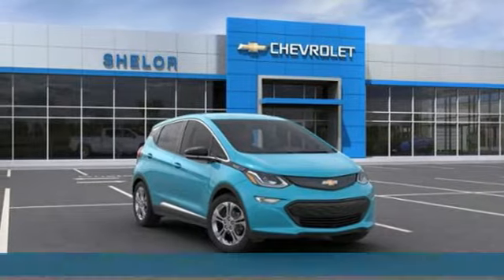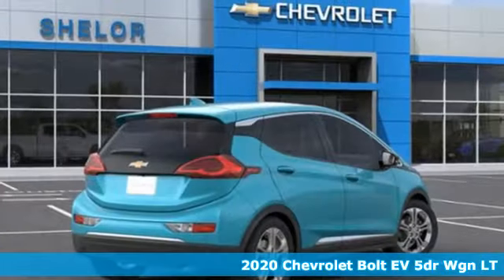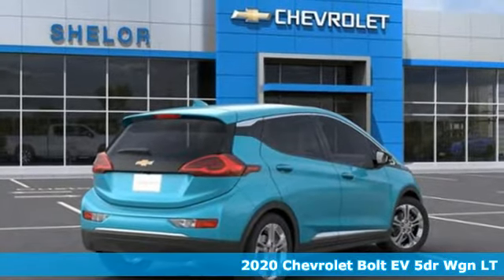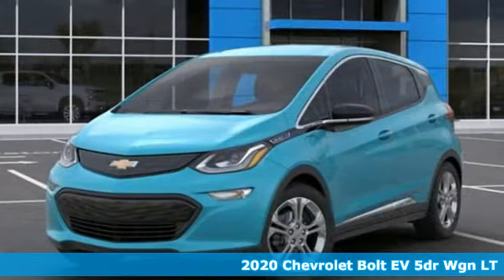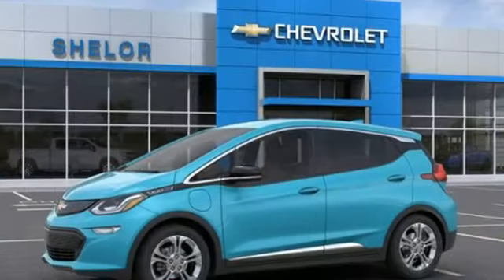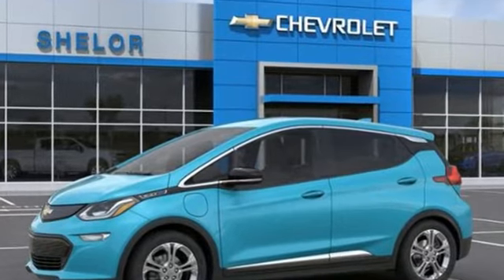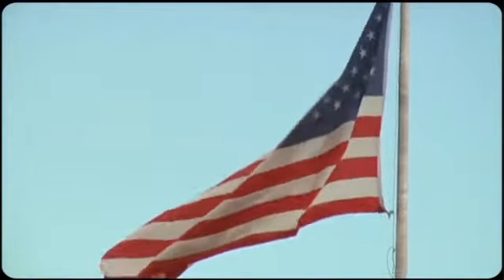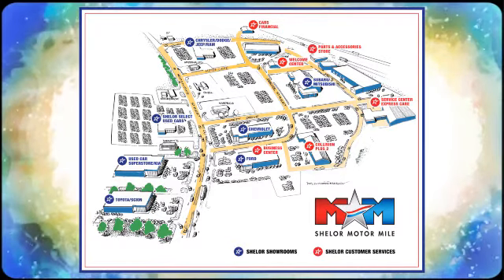New 2020 Chevrolet Bolt EV Christiansburg VA Blacksburg, VA CV200625 - SOLD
Year: 2020
Make: Chevrolet
Model: Bolt EV
Trim: Station Wagon
Engine: 0.0L Electric Motor
Transmission: 1-Speed A/T
Color: OASIS BLUE
Interior: DARK GALVANIZED/SKY COOL GRAY
Stock #: CV200625
VIN: 1G1FY6S08L4148843
LT trim, OASIS BLUE exterior and DARK GALVANIZED/SKY COOL GRAY interior. Onboard Communications System, WiFi Hotspot, AUDIO SYSTEM, CHEVROLET INFOTAINMENT.. DC FAST CHARGING, ENGINE, NONE, Back-Up Camera, Power Liftgate READ MORE!br /br /KEY FEATURES INCLUDEbr /Power Liftgate, Back-Up Camera, Onboard Communications System, Aluminum Wheels, WiFi Hotspot. Satellite Radio, Keyless Entry, Remote Trunk Release, Steering Wheel Controls, Child Safety Locks. br /br /OPTION PACKAGESbr /DC FAST CHARGING, AUDIO SYSTEM, CHEVROLET INFOTAINMENT SYSTEM with 10.2 diagonal LCD color touch-screen, AM/FM stereo with seek-and-scan and digital clock, includes Bluetooth streaming audio for music and select phones; voice command pass-through to phone; featuring Apple CarPlay and Android Auto capability for compatible phone (STD), ENGINE, NONE (STD). Chevrolet LT with OASIS BLUE exterior and DARK GALVANIZED/SKY COOL GRAY interior features a Electric Motor. br /br /VISIT US TODAYbr /At Shelor Motor Mile we have a price and payment to fit any budget. Our big selection means even bigger savings! Need extra spending money? Shelor wants your vehicle, and we're paying top dollar! br /br /Tax DMV Fees & $597 processing fee are not included in vehicle prices shown and must be paid by the purchaser. Vehicle information and equipment is based off standard equipment as decoded from VIN and may vary from vehicle to vehicle.br / Chevrolet Ford Chrysler Dodge Jeep & Ram prices include current factory rebates and incentives some of which may require financing through the manufacturer and/or the customer must own/trade a certain make of vehicle. Residency restrictions apply see dealer for details and restrictions. All pricing and details are believed to be accurate but we do not warrant or guarantee such accuracy. The prices shown above may vary from region to region as will incentives and are subject to change.